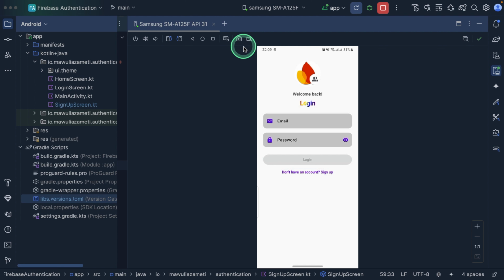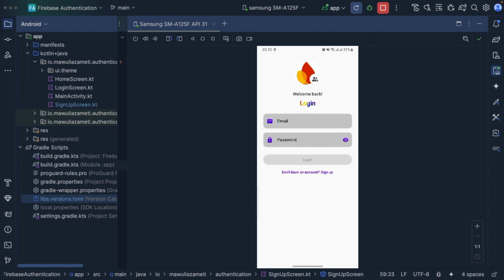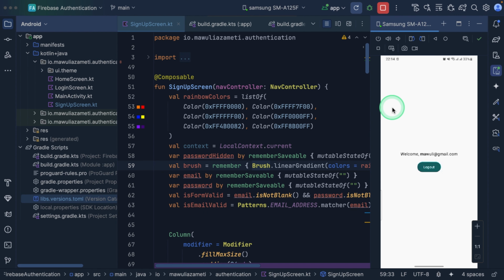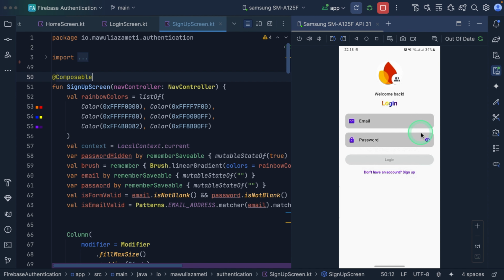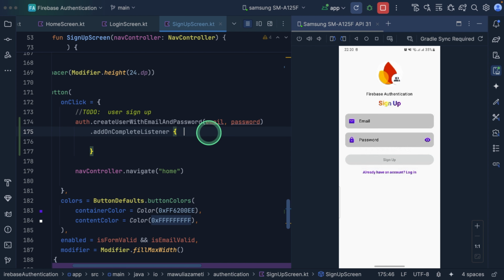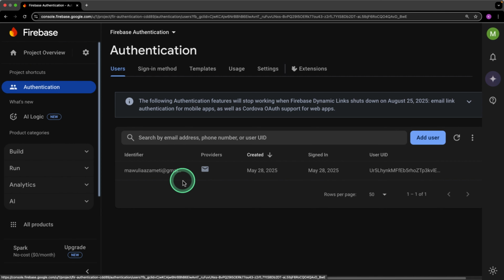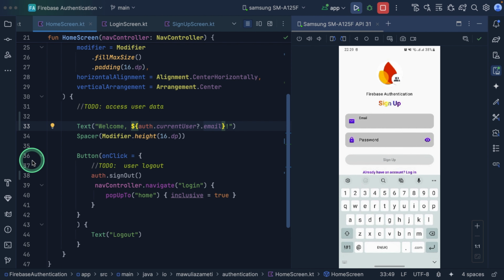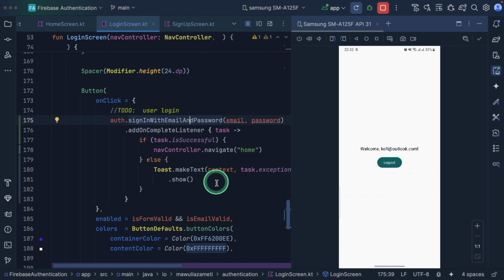Firebase Authentication in 2025 –(Kotlin + Jetpack Compose)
Struggling to add Firebase Authentication to your Kotlin app? In this step-by-step tutorial, I’ll show you the right way to implement email and password login using the latest Firebase tools and Jetpack Compose.

What you'll learn:

    How to connect Firebase Auth using Firebase Assistant

    How to create login & signup screens in Jetpack Compose

    How to securely authenticate users

    Bonus: Logout + Home screen setup

0:00 - Intro
0:16 - What''s Firebase Authentication
1:20 - Project Demo
2:12 - Enabling Email/Password in Firebase Console
3:46 - Implementing Sign Up  - Create Account
6:22 - Display User info & Logout
7:38 - Implementing Login
8:35 - Outro & What’s Next